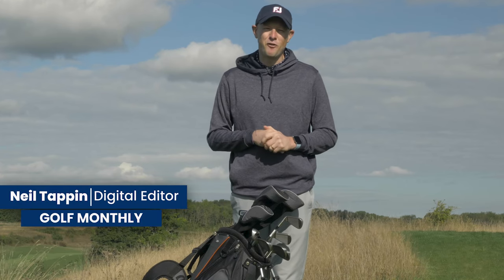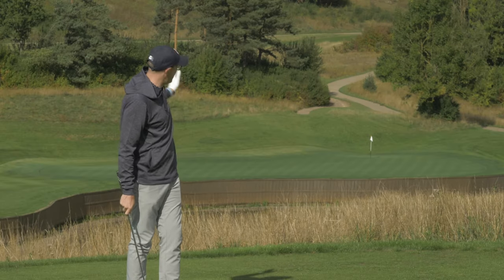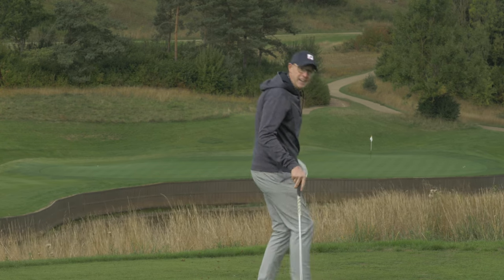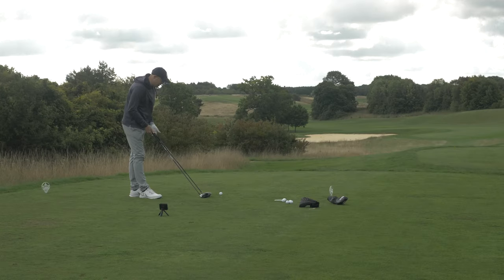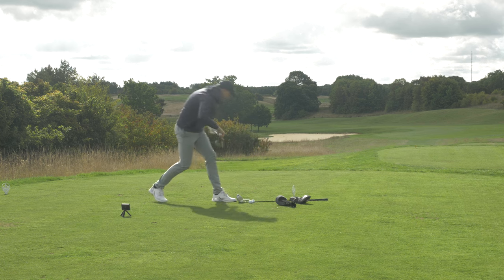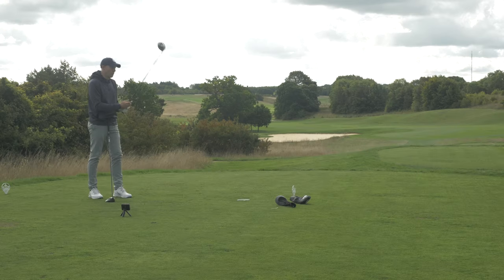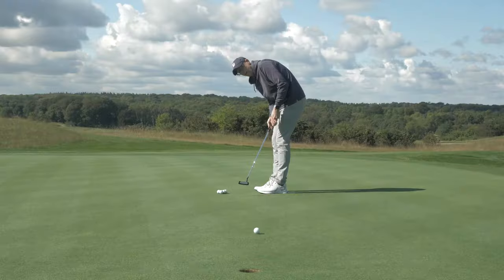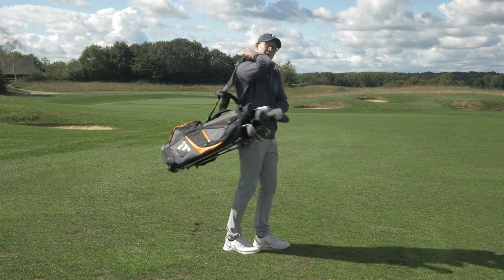IS THIS THE BEST BEGINNER SET OF GOLF CLUBS???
Is this the best beginner set of golf clubs? Neil Tappin takes the Wilson X31 package set to the golf course to see what you get for your money. He puts the clubs through a few challenges - off the tee and hitting shots into the green - to find out. He also talks through what you get from the putter and the bag. If you are looking to kit yourself out with golf clubs from a standing start, could this be an option?